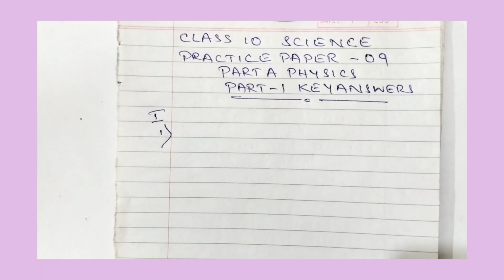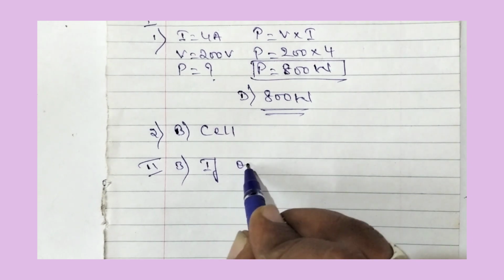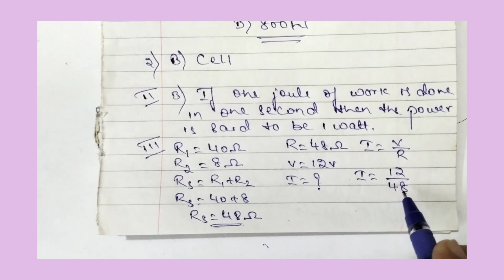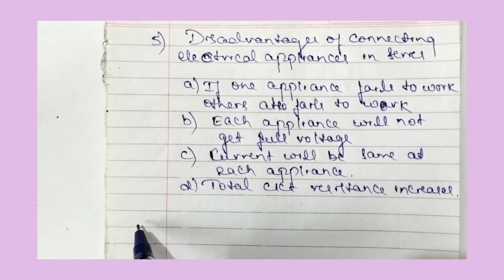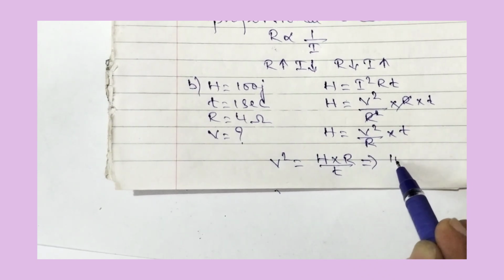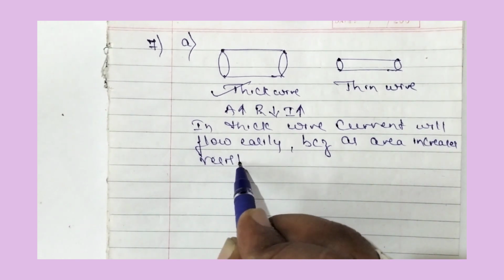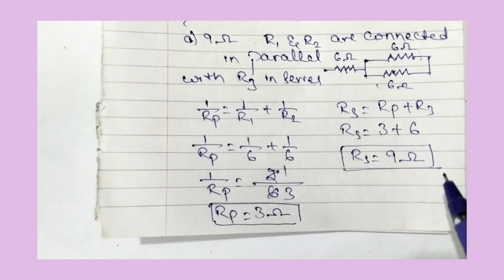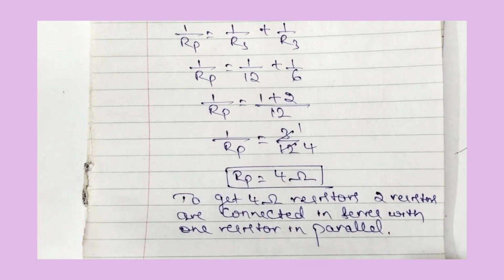CLASS 10 SCIENCE PRACTICE PAPER 9 PART A PHYSICS PART 1 KEY ANSWERS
This video is about class 10 science practice paper 9 part A PHYSICS part 1 key answers

Watch this video to get key answers of class 10 science practice paper 9 part A PHYSICS part 1 Key answers